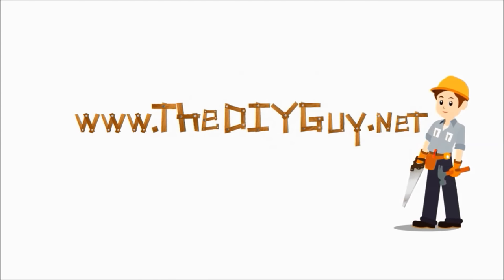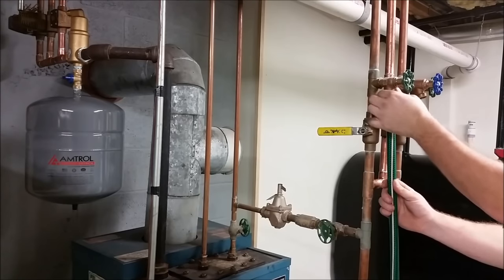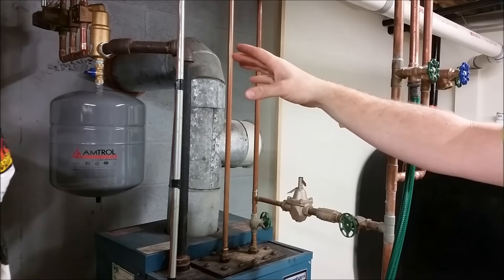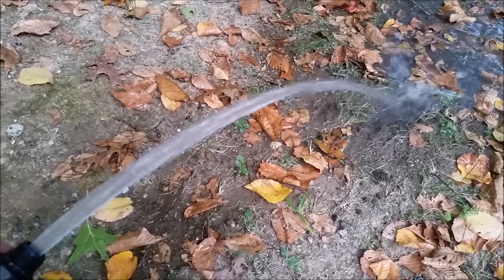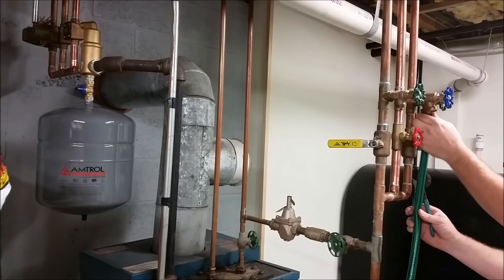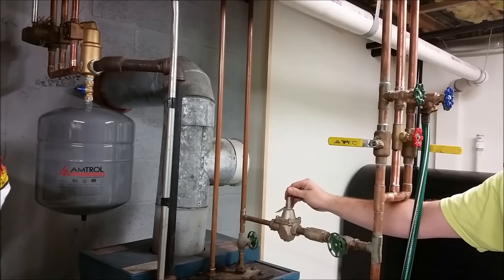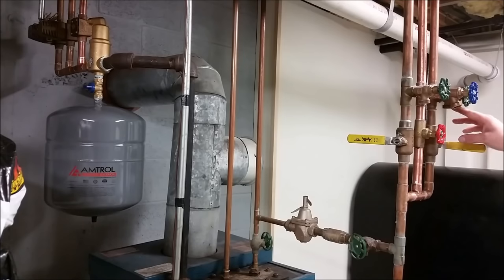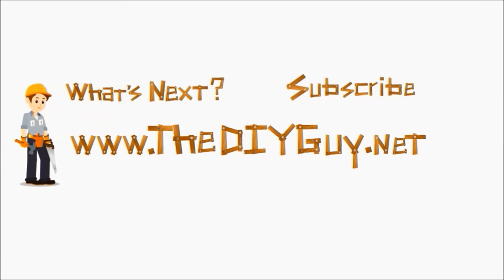How To Remove Air From Your Heating System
For more information or a written out step by step you can stop A video on how to remove air from your heating system.